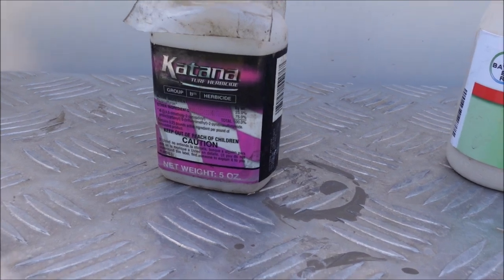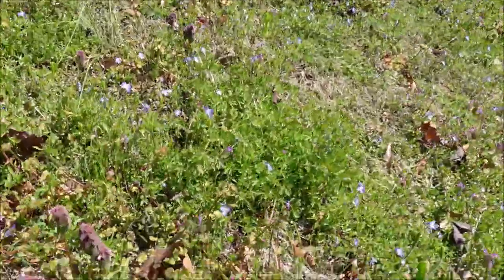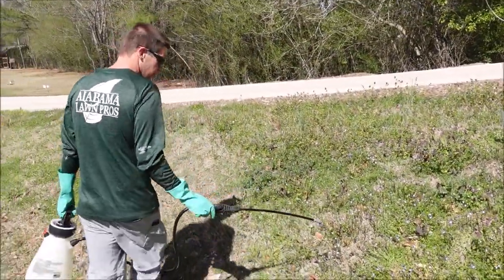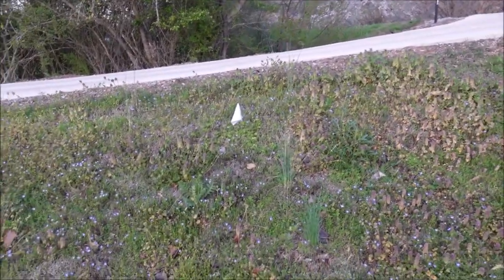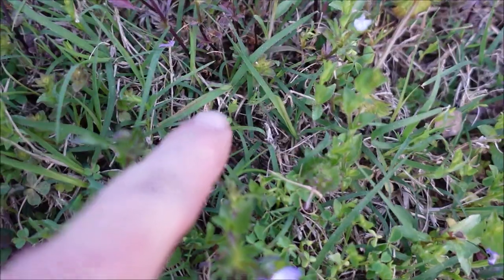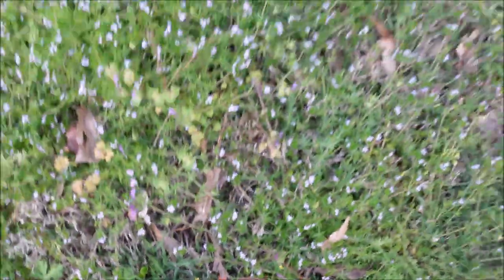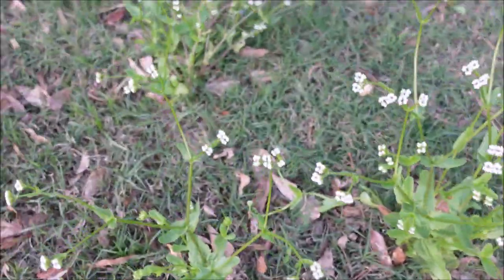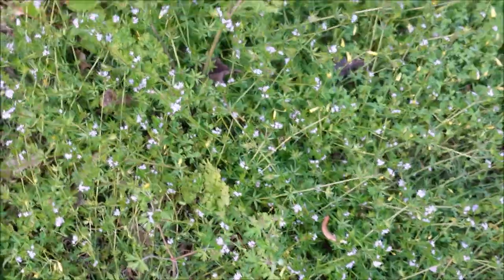2 Weed Control Products to Kill Weeds in Your Bermuda or Zoysia Lawn WITHOUT Killing the Grass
I am testing two products to kill weeds in your bermuda or zoysia lawn without killing the grass.  Katana and Tribute Total are the two weed control products I am using in this video.  I spray a variety of spring weeds in a bermuda grass lawn.  The bermuda does not get damaged in the application.  You can see the results for yourself in the video.

And more...